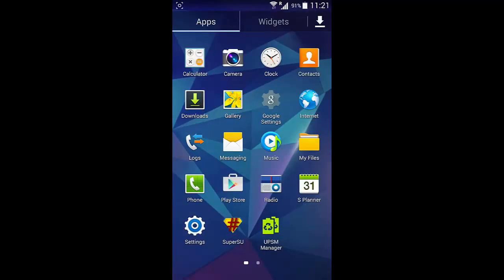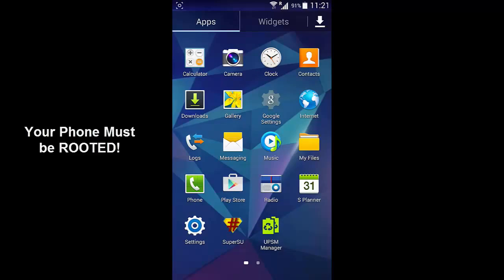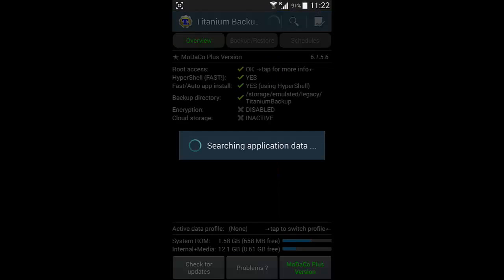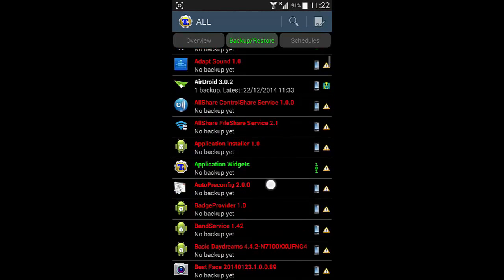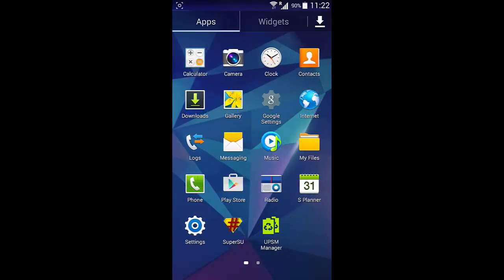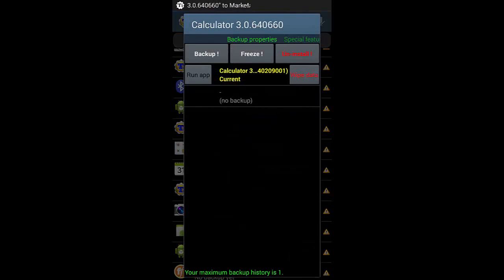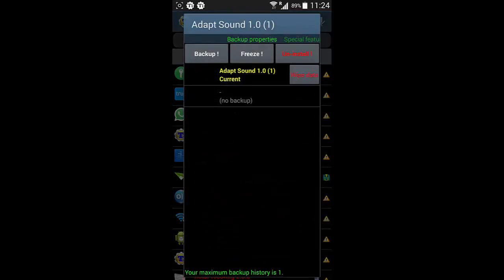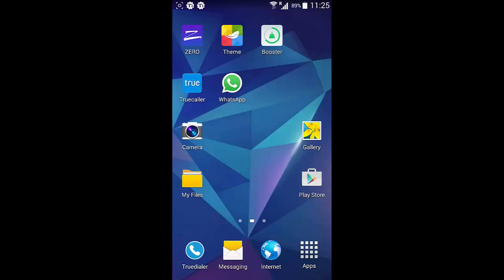How to Remove Bloatware Apps from Any Android Phone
This video will show you How to Remove Bloatware Apps from Any Android Phone.